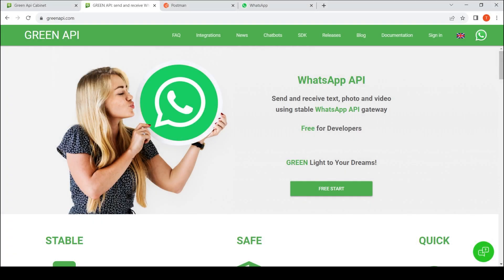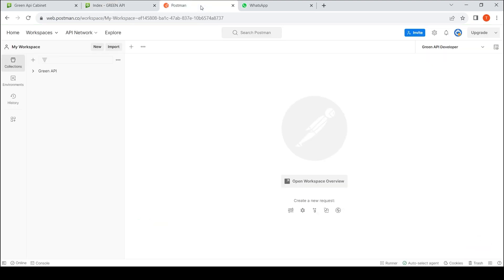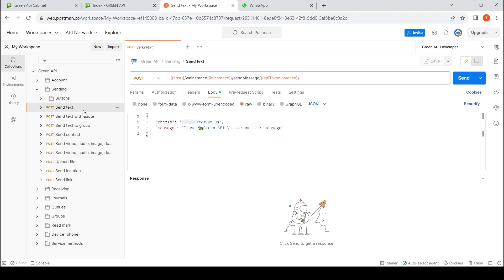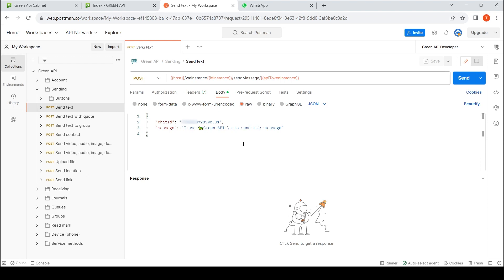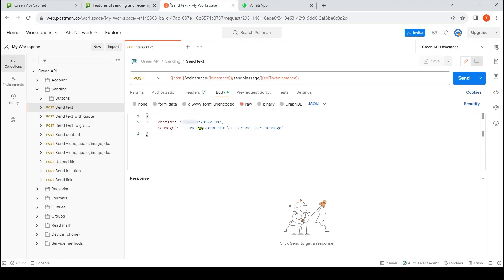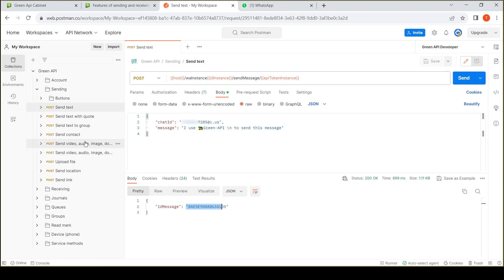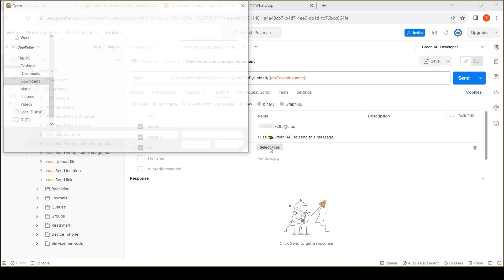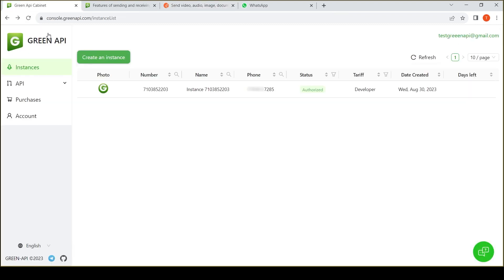How to send WhatsApp messages using the Postman collection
The video mentions restrictions on the "Developer" tariff, which were actual at the time of recording the video. Now they have changed. You have learned about the current restrictions in the table of tariffs @out-tariffs/.

In this video we will show you how to send WhatsApp messages using the Postman collection.
00:10 Introduction
00:38 Sending a text message
01:33 Sending a file